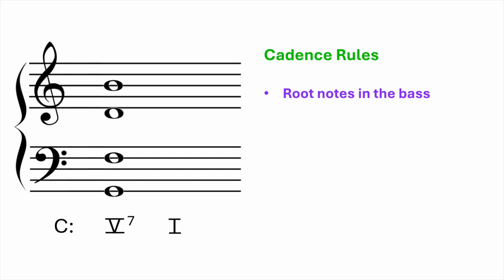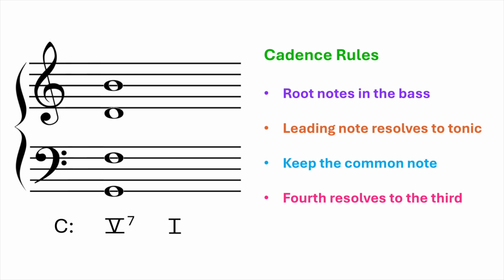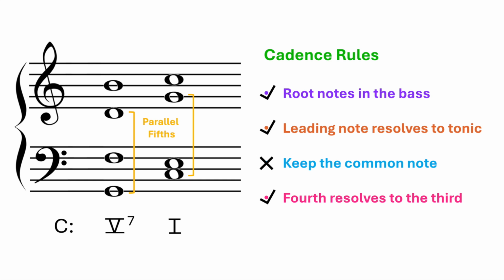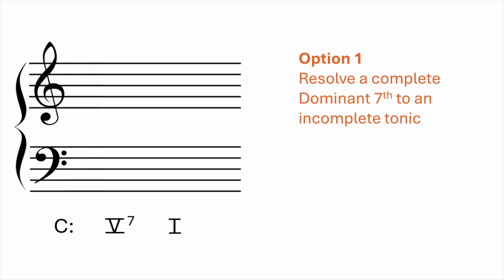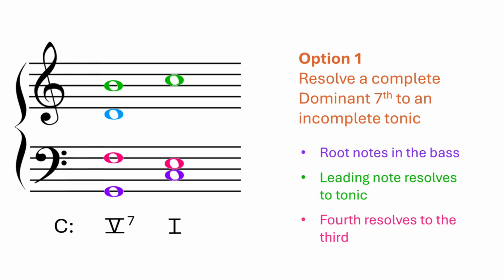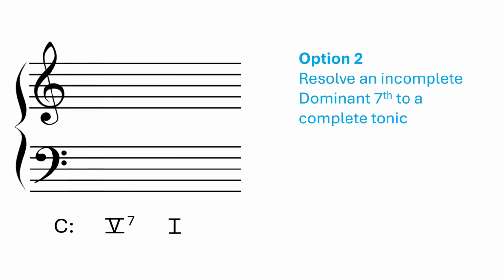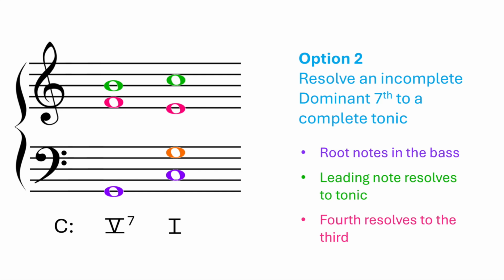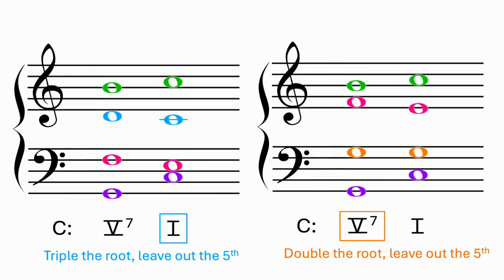Dominant Seventh Chord Resolutions (The Building Blocks of Music Vol. 2 - Module 66)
The Building Blocks of Music - Volume 2 - Module 66: Dominant Seventh Chords